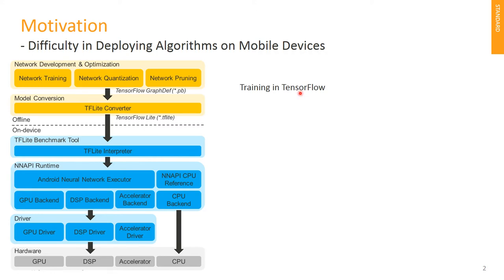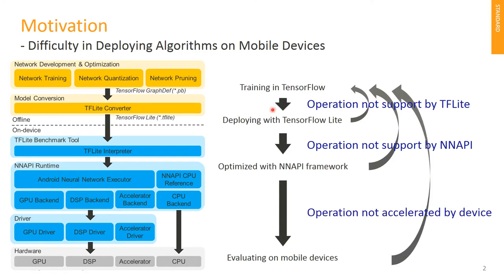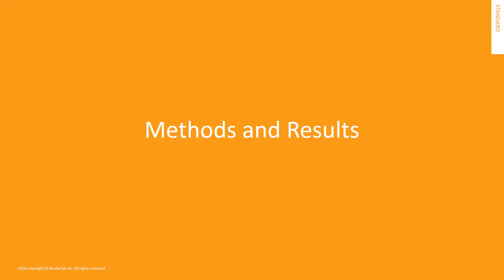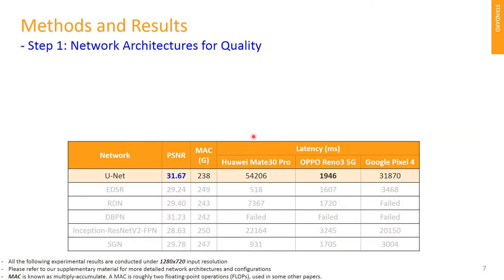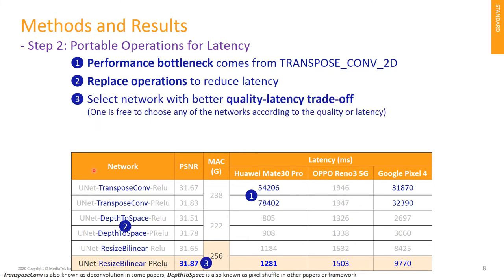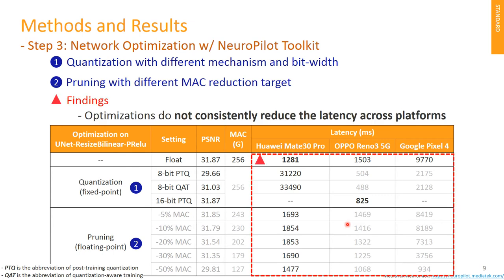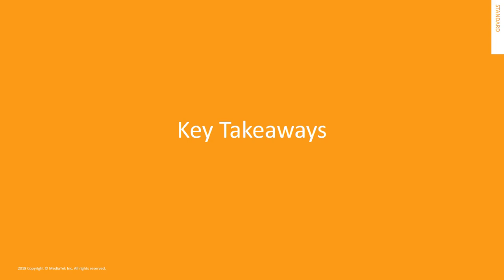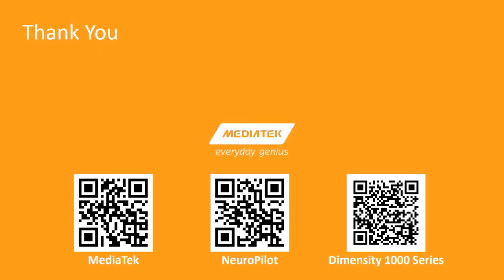FBRNN: Feedback Recurrent Neural Network for Extreme Image Super-Resolution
Authors: Junyeop Lee, Jaihyun Park, Kanghyu Lee, Jeongki Min, Gwantae Kim, Bokyeung Lee, Bonhwa Ku, David K. Han, Hanseok Ko Description: Single image extreme Super Resolution(SR) is a difﬁcult task as scale factors in the order of 10X or greater is typically attempted. For instance, in the case of 16x upscale of an image,a single pixel from a low resolution image gets expanded to a 16x16 image patch. Such attempts often result fuzzy quality and loss in details in reconstructed images. To handle this difﬁculties, we propose a network architecture composed of a series of connected blocks in recurrent and feedback fashions for enhanced SR reconstruction. By use of a recurrent network, an SR image is reﬁned over a sequence of enhancement stages in a coarse to ﬁne manner. Additionally, each stage involves back projection of SR image to LR images for continuously being reﬁned during the sequence. According to the preliminary results of NTIRE 2020 perceptual extreme challenge, our team (KU ISPLB) secured 6th place by PSNR and 7th place by SSIM among all participants.